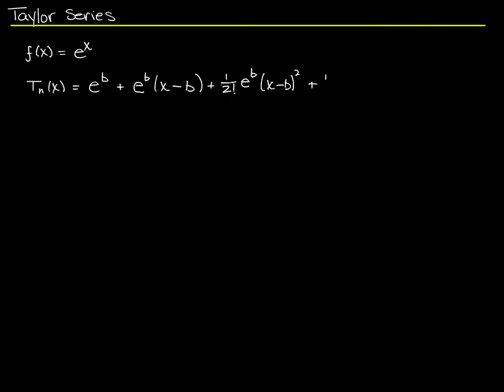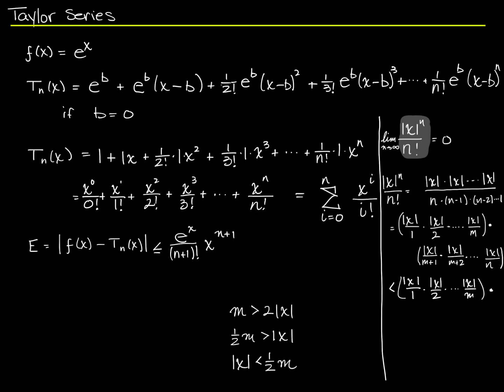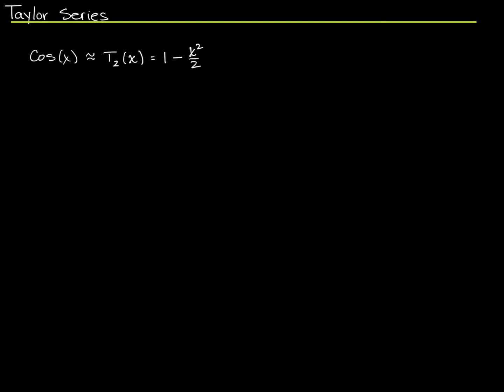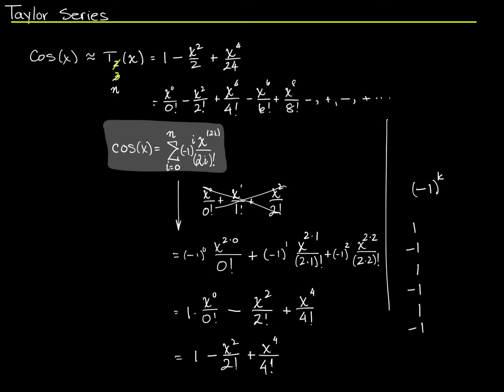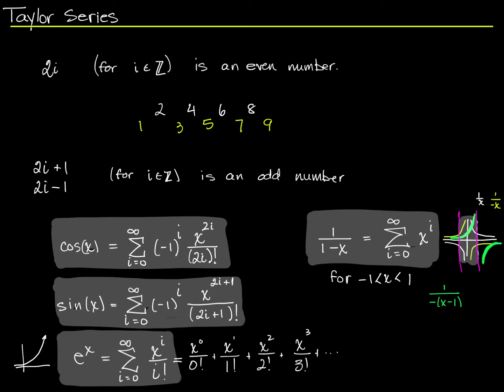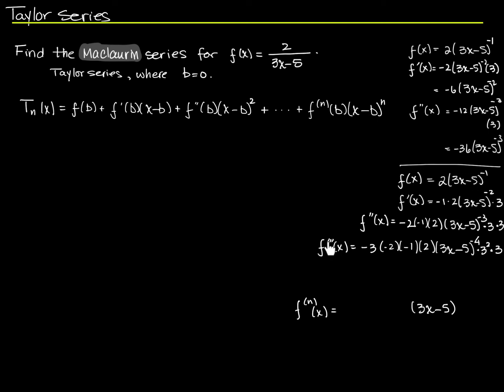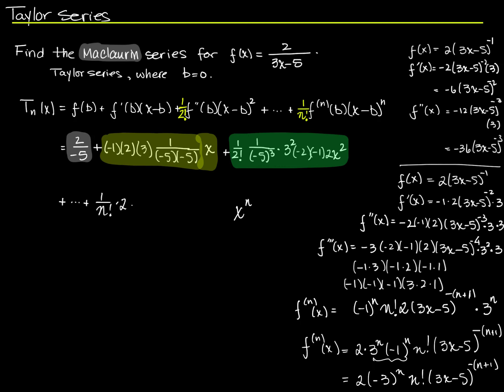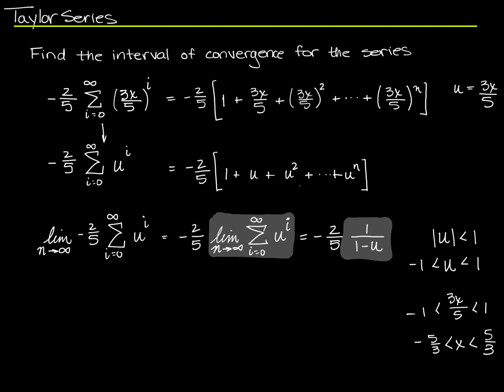Taylor Series: Taylor Series (2 of 2)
This video contains an examples of how to find a Taylor series for a particular function, some "famous" Taylor series and a first look at finding an interval (radius) of convergence.